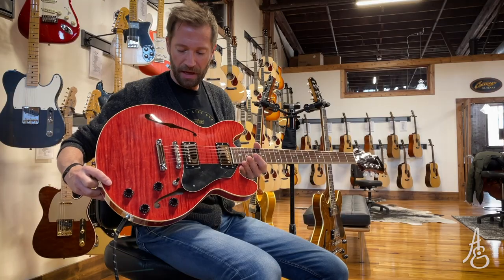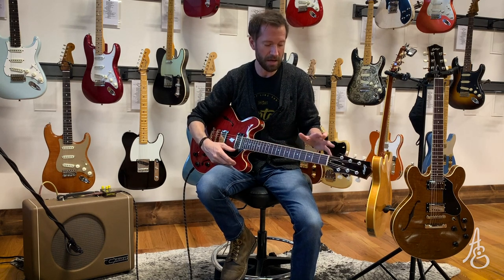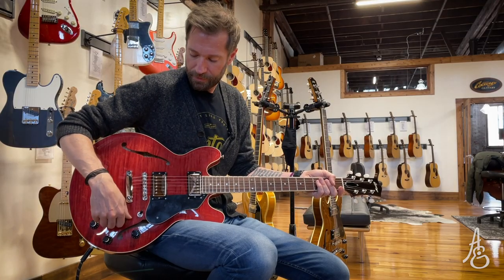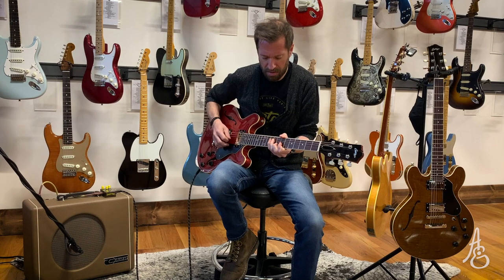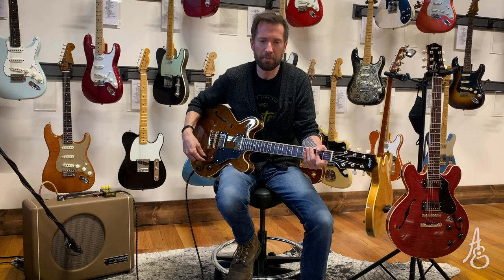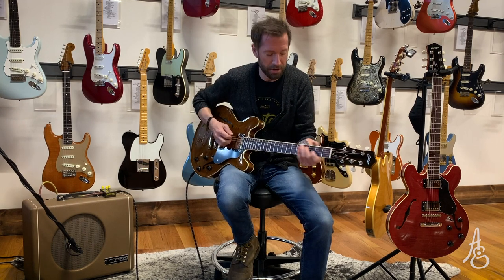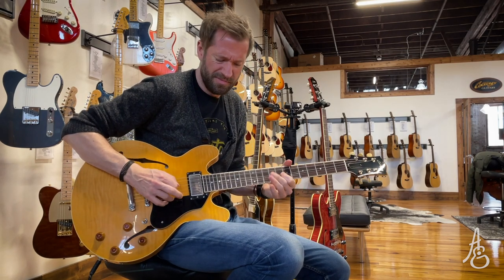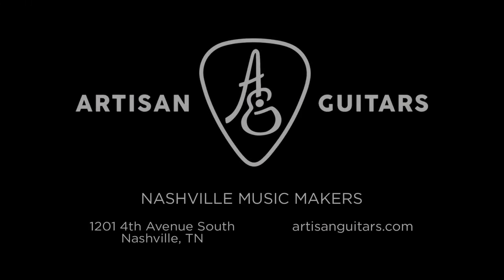Collings I-35 Electric Guitars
The laminated construction technique used on Collings guitars was designed by Bill Collings and his R&D team by pursuing the best tonal qualities of vintage semi-hollow guitars over the years.

The I-35 LC is based on the semi-hollow 335 shape that helped catapult Gibson to the forefront of guitar building. While this I-35 may look like a Gibson, the handcrafted work, and design is all based on Collings' expertise. The pair of humbuckers are Lollar Imperial Low Wind, and they give off exceptional definition for any chord voicing and overall great presence for cutting through mixes.

Here's Jesse with three of our Collings I-35 LCs through our Carr Mercury V in Coco. Enjoy!